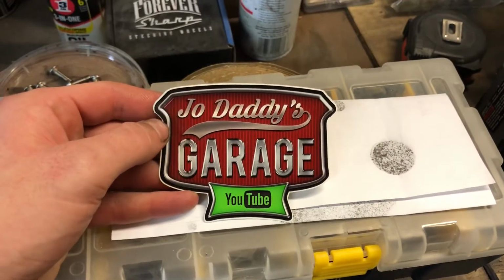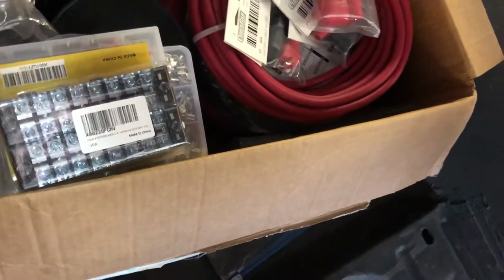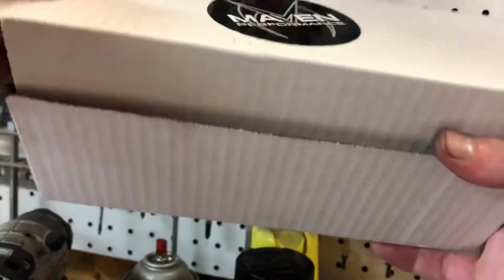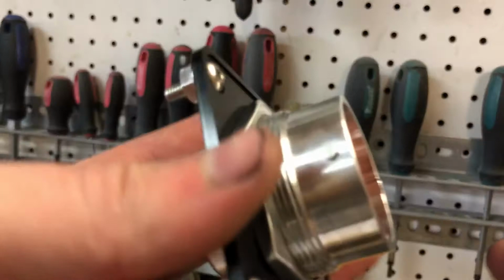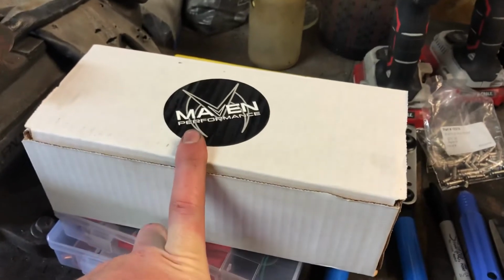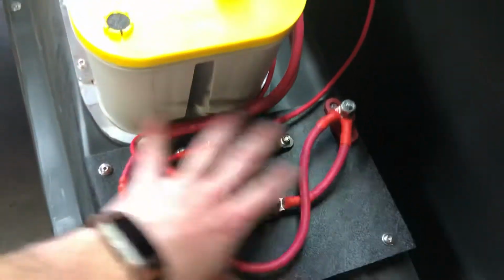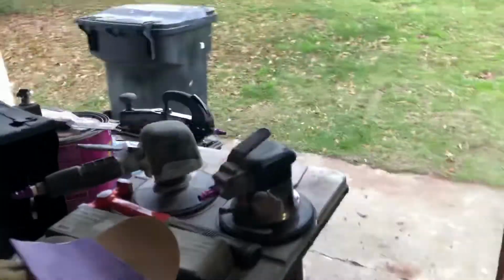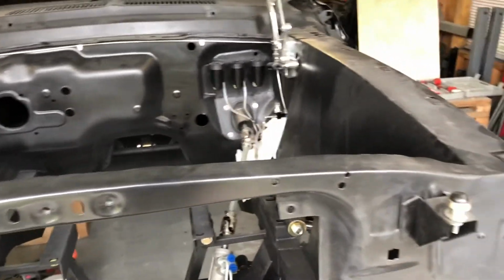Elaina - AC template and deutsch bulkhead - thanks JoDaddy’s Garage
Big shout out to Barry over at JoDaddy’s Garage. Also some awesome product from Maven Performance. Check both of these guys out.